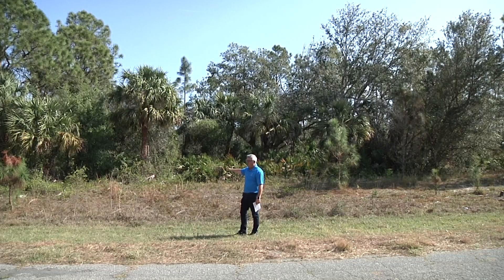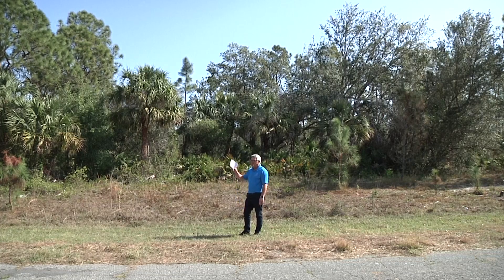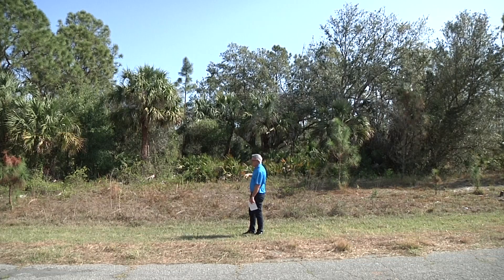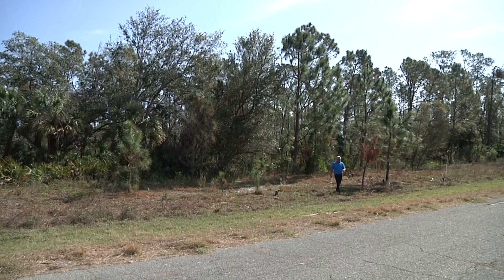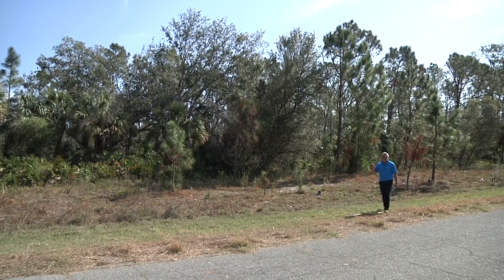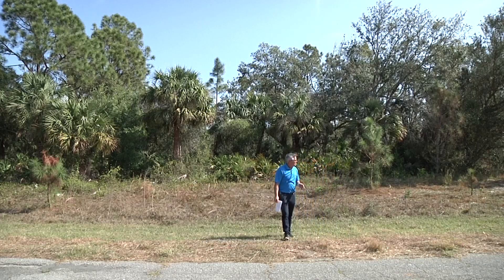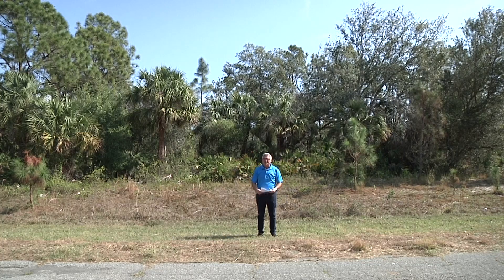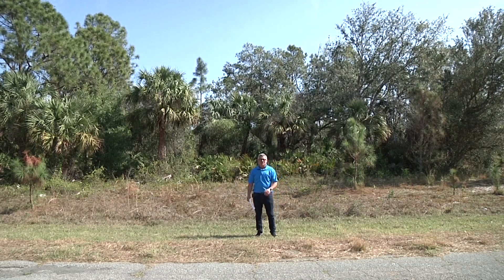Vacant Lot .24 acre Lot 5 Langlais Dr. North Port FL - item - 991187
Vacant Lot
Lot Dimensions: 85 x 125
Lot Size:
10,625 sqft/ 0.24 Acre
2022 Taxes: $262.77
(paid)

The City of North Port was incorporated
in June of 1959. North Port is strategically
located on the west coast of Florida, between
Tampa and Ft. Myers. There are two exits on
Interstate 75 that are within city limits; North
Port's stretch of U.S. 41 is attractive and
booming. North Port is only minutes away from some
of Florida's most beautiful beaches, including
Stump Pass State Park, Siesta Key, and several
others on Manasota, Casey, and Longboat Keys. We
also enjoy access to three international airports
in the area: Sarasota, Punta Gorda, Fort Myers,
and Tampa. Our Florida sunshine and warm climate
allow residents and visitors alike to enjoy a high
quality of life year-round. Golfing, boating,
kayaking, nature walks, and horseback riding can
all be done in and around North Port. This
information was found on public records and may or
may not be accurate. All announcements from the
block take precedence over any previously supplied
written or verbal materials.  All buyers need to
conduct their own due diligence. No warranties are
made regarding the condition or size of the home.
Land is sold as is. We strongly suggest you watch
the lead auctioneer as the land may contain less
or in many times contain more.